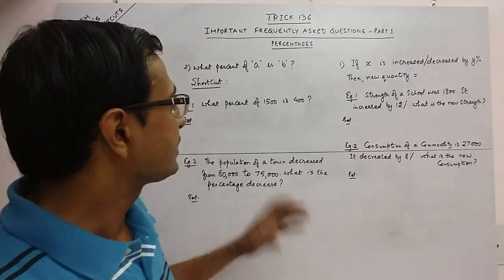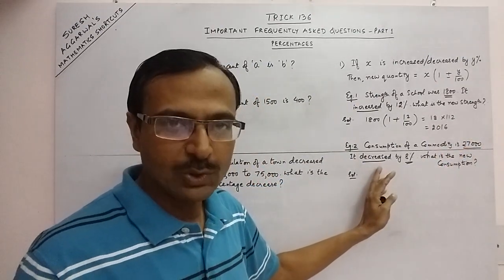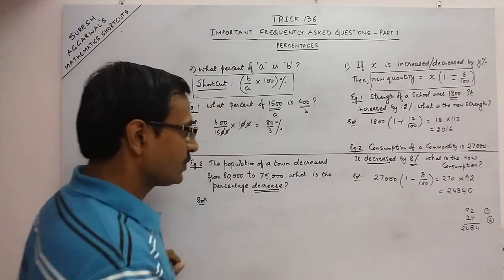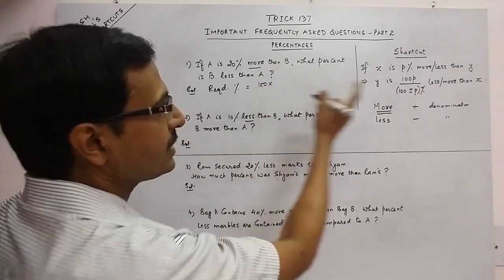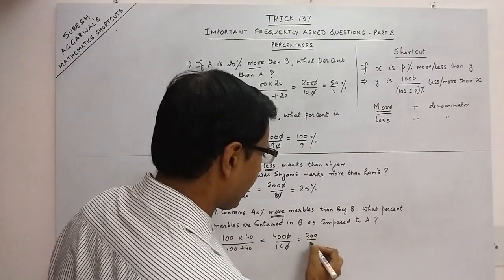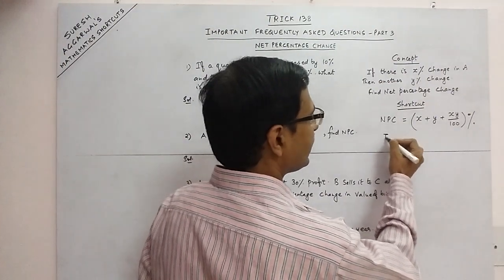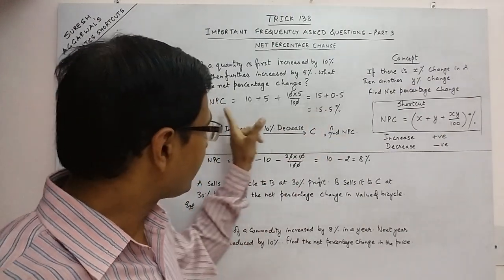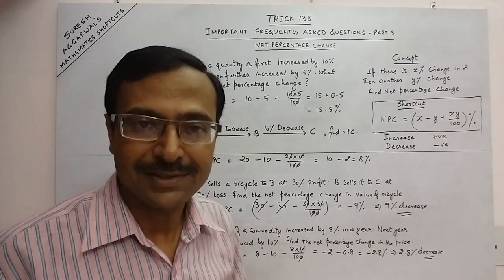PERCENTAGE BASED Short Tricks - COMPLETE VIDEO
Here is a complete video in which many problems related to percentages are discussed. all solved through the shortest possible methods. too good for all competitive exams like, RRB, SSC CGL, CTET, NTSE, CAT etc. for more such important videos, keep visiting: